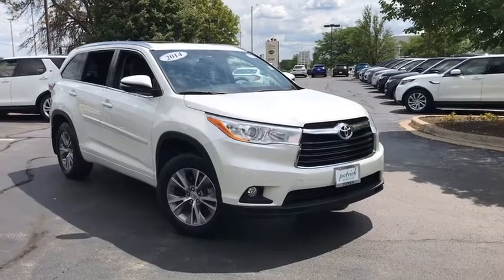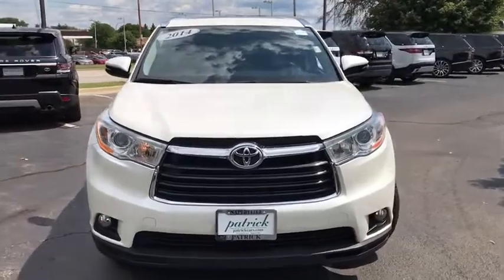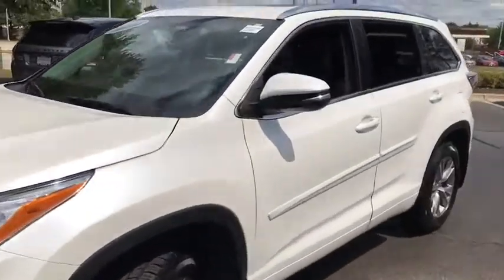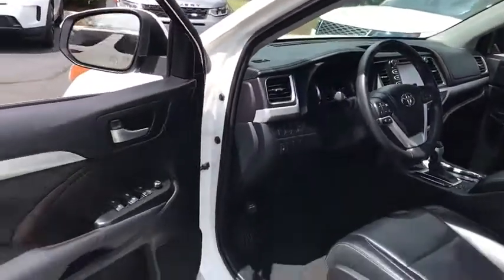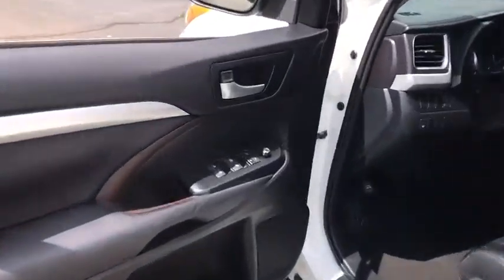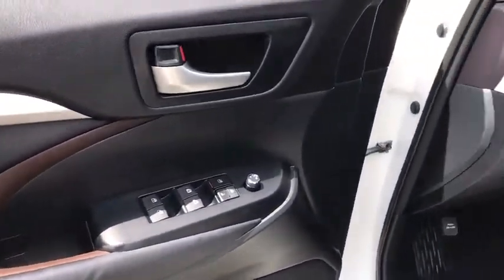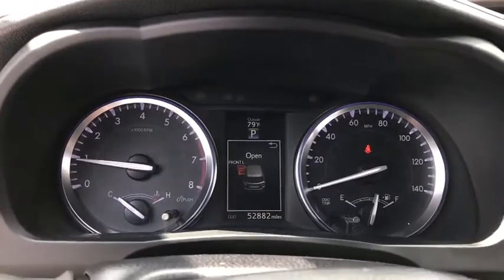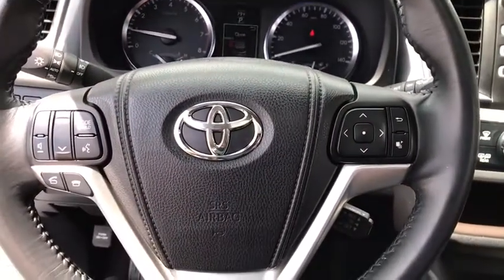2014 Toyota Highlander Naperville, Aurora, Bolingbrook, Geneva, Wheaton, IL R20316C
Blizzard Pearl Used 2014 Toyota Highlander available in Naperville, Illinois at  Jaguar of Naperville. Servicing the Aurora, Bolingbrook, Geneva,  Wheaton, IL area.
2014 Toyota Highlander XLE V6 - Stock#: R20316C - VIN#: 5TDJKRFHXES005887

Jaguar of Naperville
1559 W. Ogden Ave

Clean and Well Maintained Local Trade In! br2014 Toyota Highlander XLE AWD brOnly 52872 Well Maintained Miles brExterior Finished in White over Black Interior and Seating brbrLooking for style and reliability? This 2014 Toyota Highlander is a great car and at a great price. It also comes smartly equipped with great features and options including:brXLE Package brNavigation brEntune Premium Audio brToyota Apps Suite brPower Moon Roof brLeather Seating and Interior brbrVisit us at Patrick Jaguar Land Rover of Naperville 1559 W Ogden Ave Naperville IL 60540 brbr br brbrCall our Sales Department at brbrOur professional staff at Patrick Jaguar Land Rover of Naperville is committed to offering you an honest transparent straightforward and pleasurable luxury car buying experience. brbrThe Patrick Dealer Group is proud to be celebrating its 111th year as Chicagolands premier dealer group. brbrTaking care of you every day Thats the Patrick Promise. br